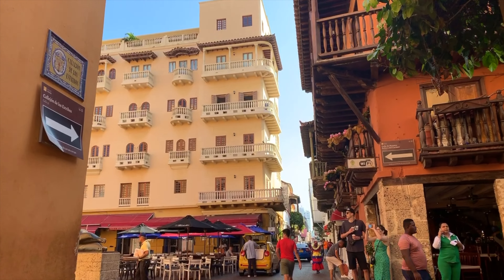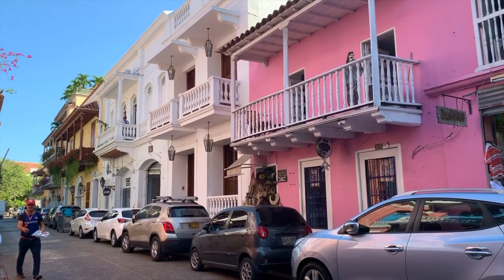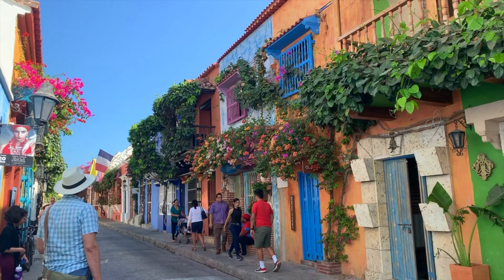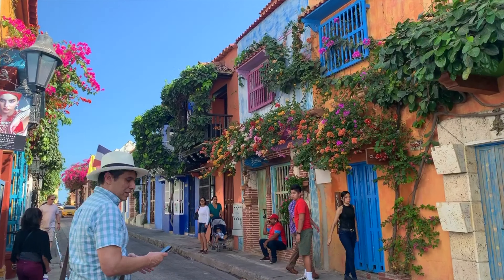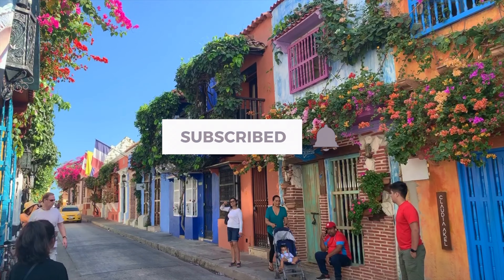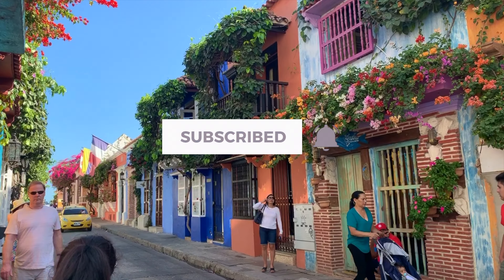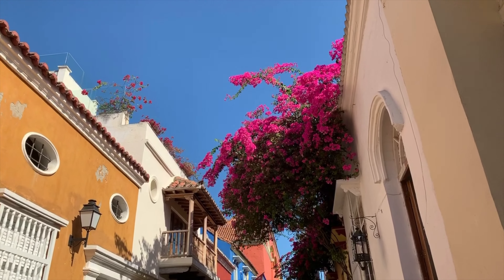Cartagena Old Town, Walled City, Colombia - "Ciudad Amurallada" - Drone Flight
Hey everyone, my family and I had a couple of hours to spend in Cartagena before flying back home to Utah.  We decided to spend it walking around the Old Town, known in Spanish as the "Cuidad Amurallada," or Walled City.  It's definitely one of the prettiest places in Colombia and a city I would definitely recommend visiting one day.